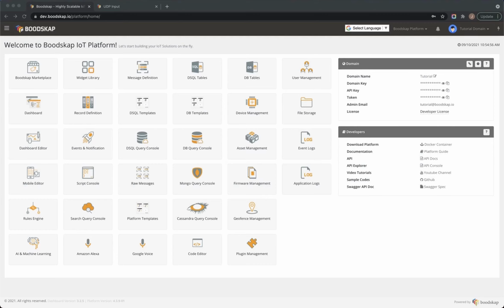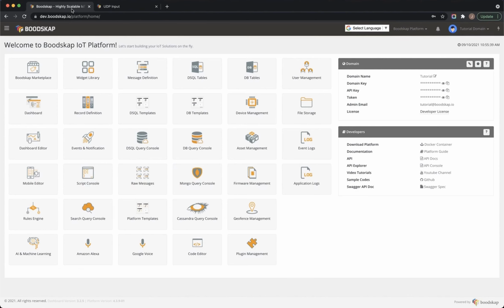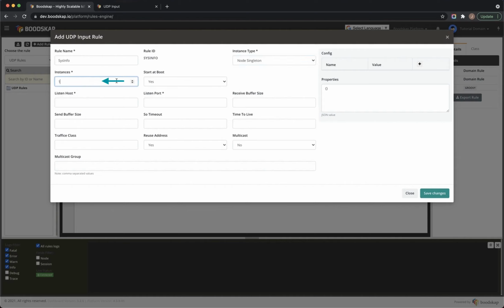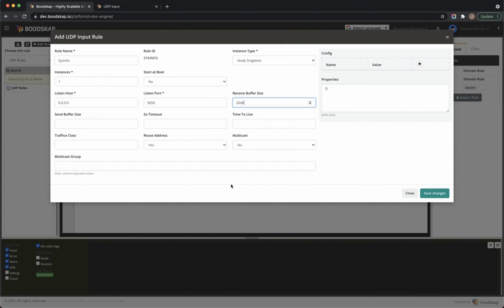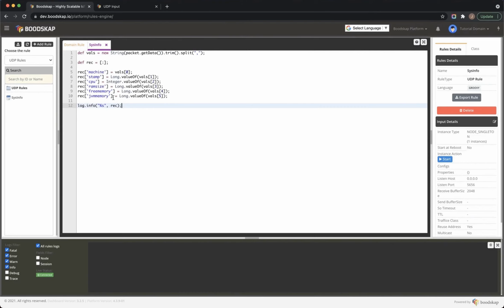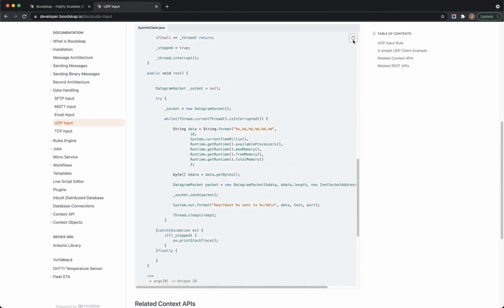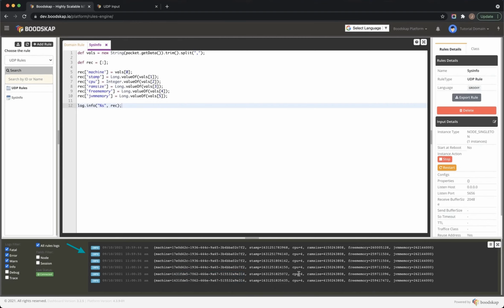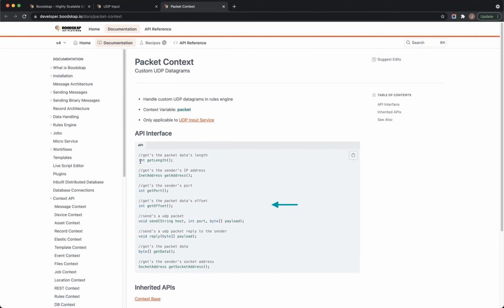Data Handling | Input UDP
UDP datagrams are very simple and effective way to send / receive information in a network.
Generally UDP protocol is not reliable, but if you are designing a system which doesn't care care about reliable communication like heartbeats or frequent repeatable data broadcast, it's good to pick a UDP communication.